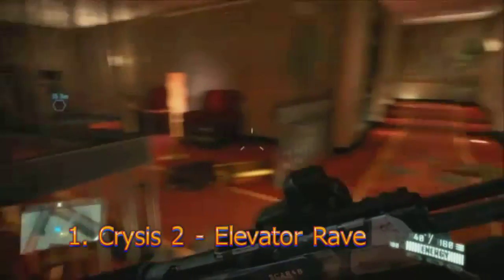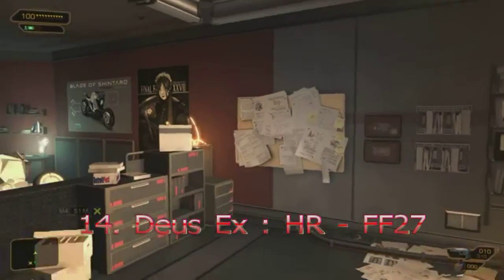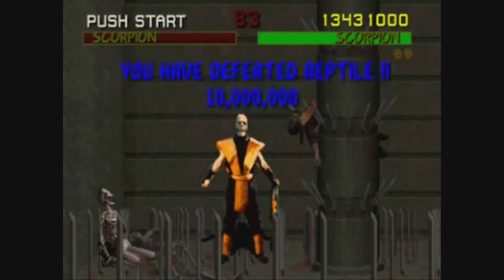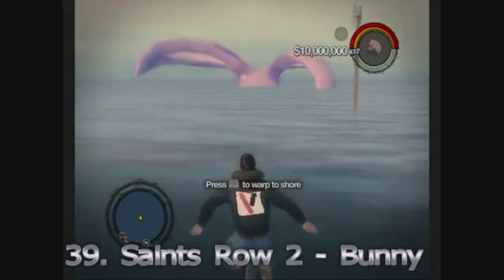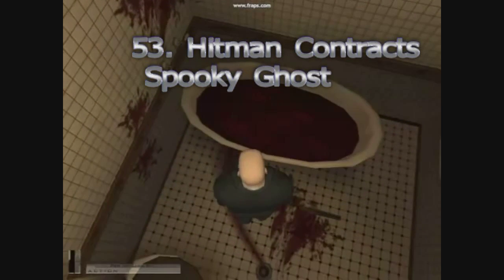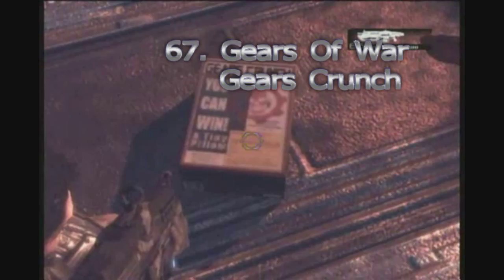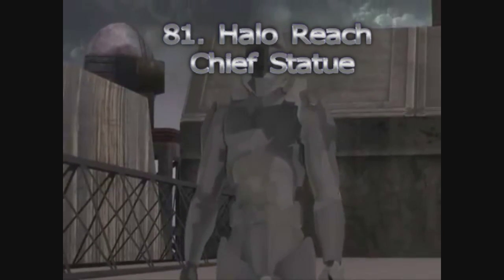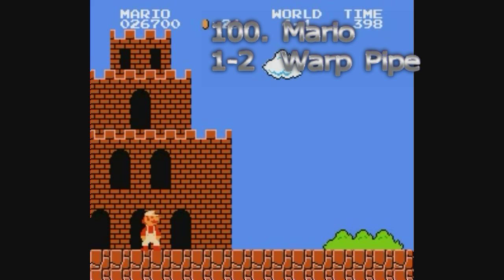Top 100 Video Game Easter Eggs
A collection of some of gaming history's finest hidden sprites , collectables , areas , and other things that the devs may have hidden for our (or their) amusement. Probably the most time i've ever put into a video , hope you enjoy it. Note that I am not taking credit for all clips used , while I did contribute quite a few , I mostly  only did the compiling and commentary over them.

(Here's another Easter Egg - This video actually has 102 numbers ;D See if you can find the repeated ones.)

#61 Is actually from the Original Mass Effect.

IGN - 80 , 85
GameFront - Various
MuyMexclado - #18
Cretaker - #4
scottishgames - # 5
lenziagameplays - #6
halflifefan84 - #7
basco424 - #9
trendkillv01 - #10
zeldaxtreme - #19
leon002 - #27
treezy504 - #30
armyofpie - #33
ninbot3913 - #35
zillic2 - #39
epsilonic - #41
EnzinhoFCB - #45
oldclassicgames #47
Viet Pahm #50
Toady 1104 - #51
wanderinglanshen - #54
Jankygoastsmugla - #56
splitplaythru - #59
edsta713tx - #66
SirRaven - #69
aidenmurray - #75
infinityxShark - #88
thesabin - #89
mrksoft - #91
kingddd - #95
gamerwalkthroughs.co.uk - #98
Thanks to everyone here , like I said , I don't own these ancient consoles , and wouldn't BEGIN to know how to record gameplay of one! If I mis-credited or did not credit you , let me know , this was a 3 month project , and something could have easily slipped between the cracks! Very satisfied with this being my most viewed video ever , thank you everyone!